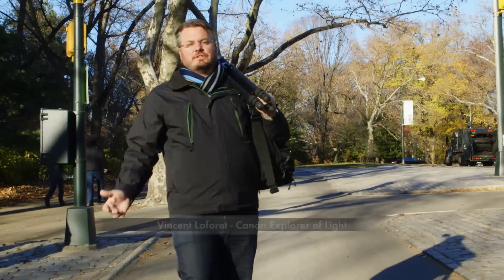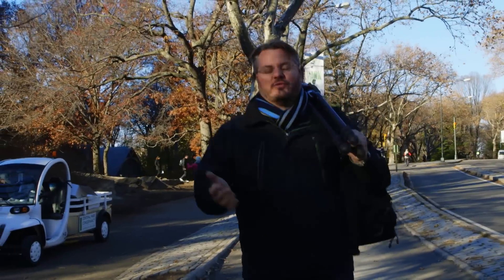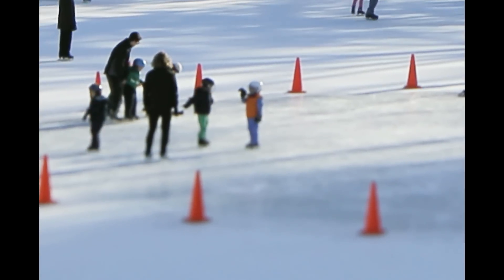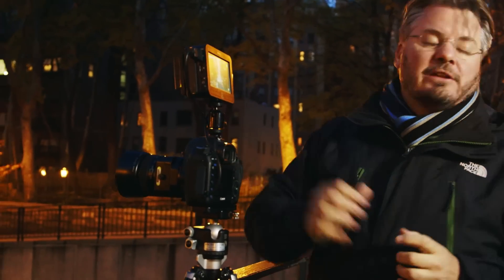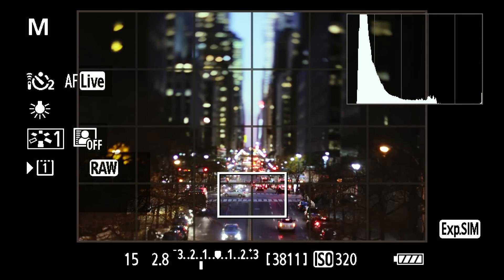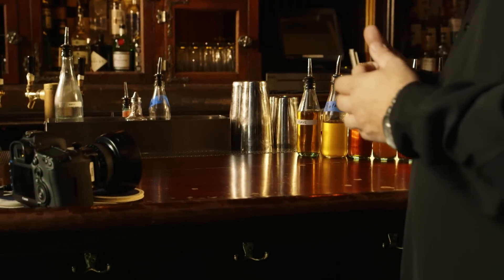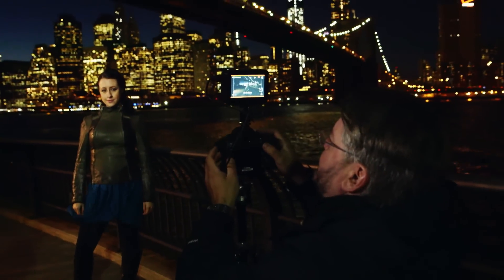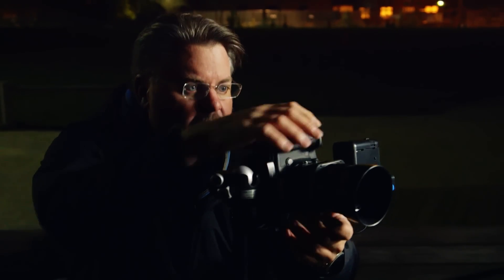Tilting the Lens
Vincent shows a few examples of how the tilt functionality of the lens can shift the plane of focus to create a miniature look as well as increase the focus plane.